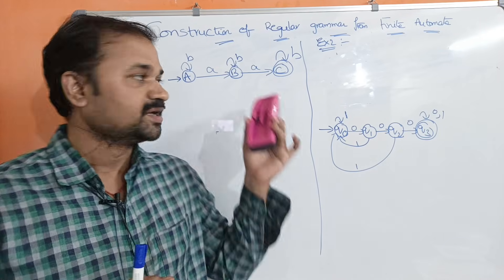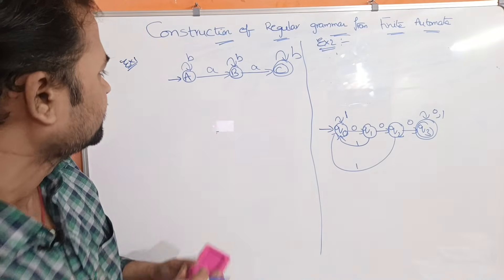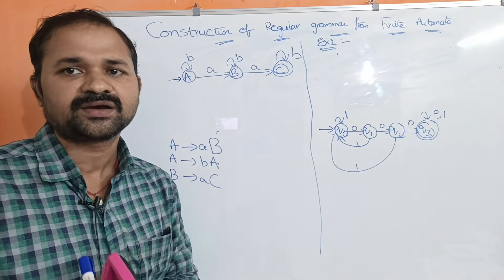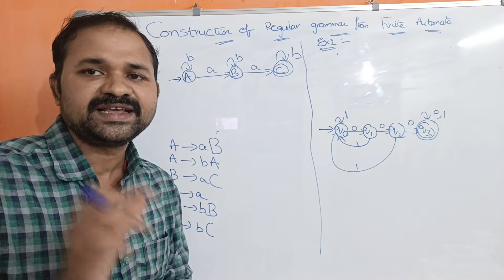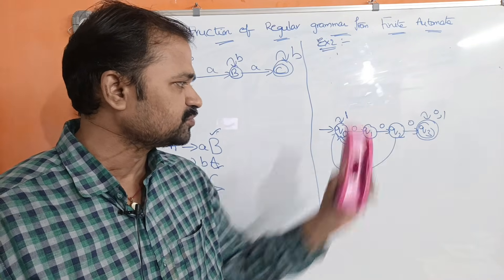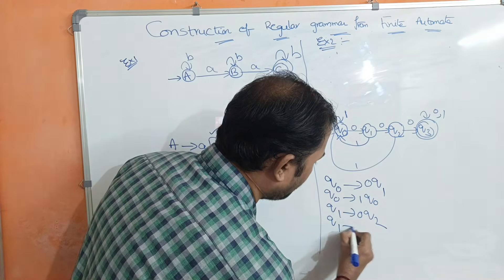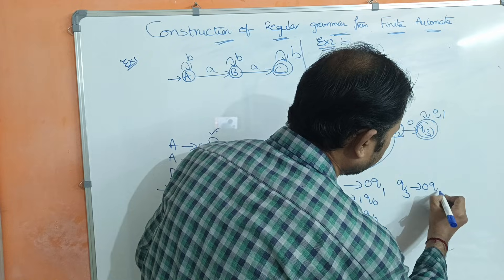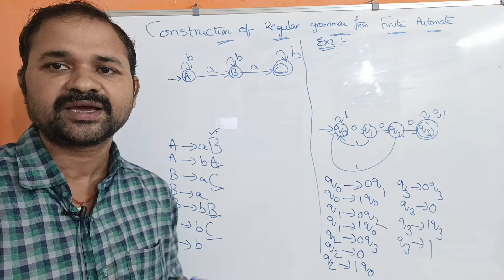Construction of Regular Grammar from Finite Automata || Theory of Computation || TOC || FLAT